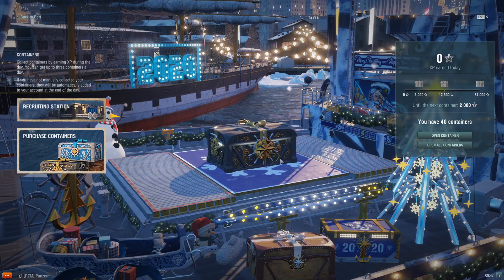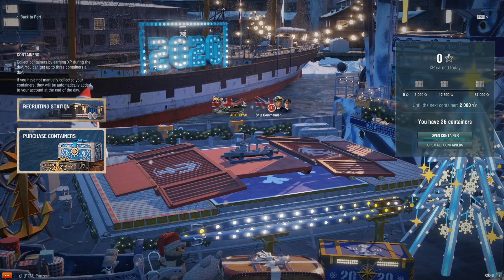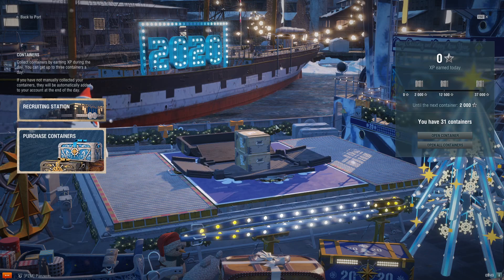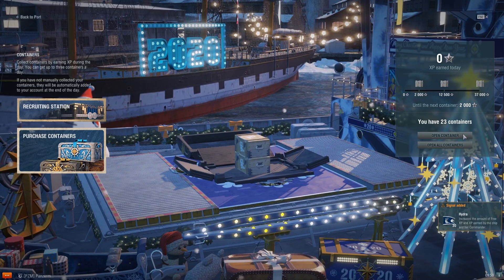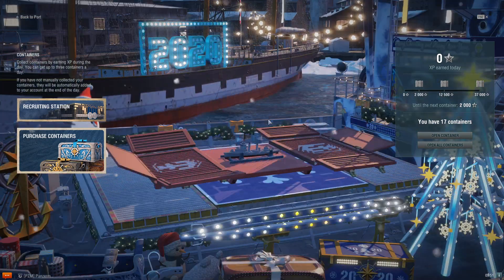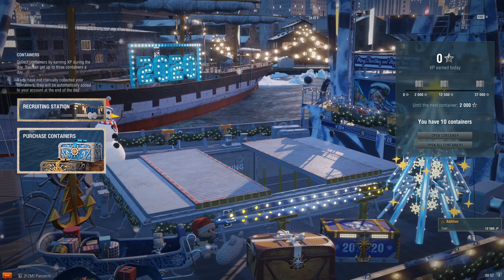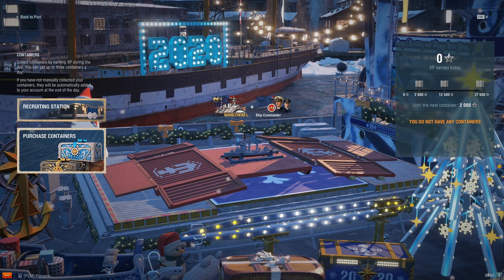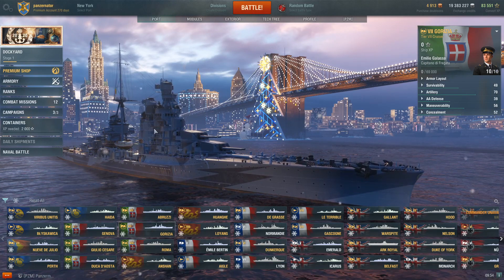Is Santa's Big Bundle Worth It? Opening 40 World of Warships Santa's Mega Gift Containers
We purchased Santa's Big Bundle and calculated if the Premium Ships we got would have been cheaper to get on their own. This doesn't consider the rewards from the crates that did not drop ships!

Santa's Big bundle cost: $194.89

Ships total: $201.19

Gorizia $35.20
Yahagi $17.20
Ark Royal $25.20
Lazo $33.20
Hill $15.00*
Lenin $45.20
Viribus Unitis $21.20
Marblehead Lima $8.99

*Ship not in premium store. Averaged the price of ships of same tier for estimate.